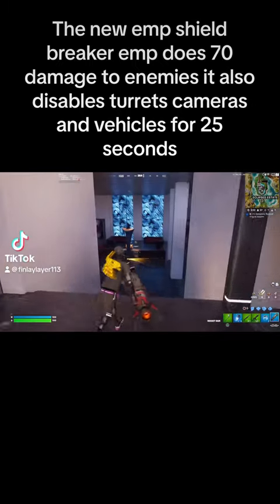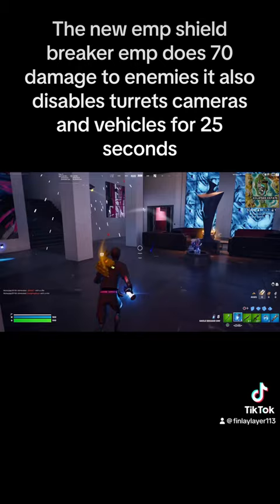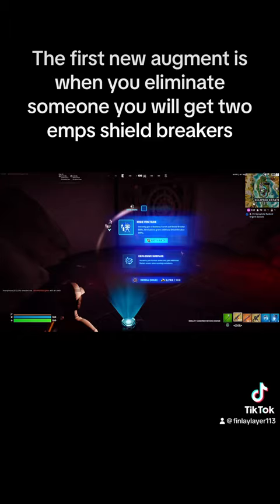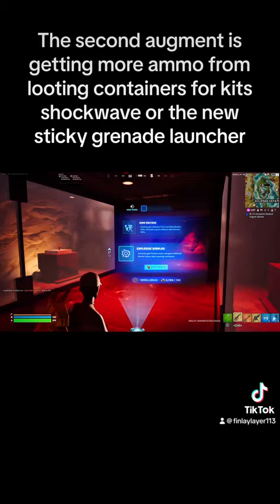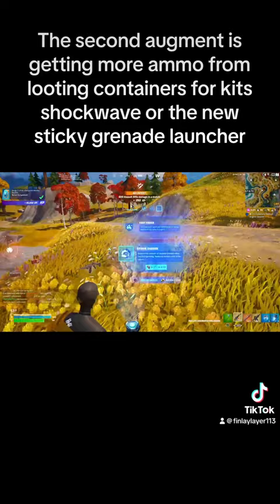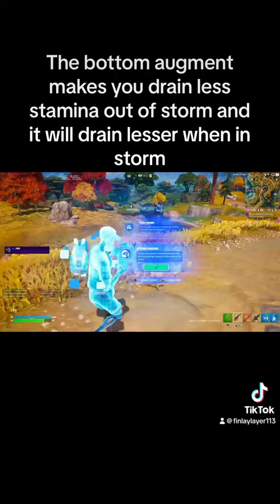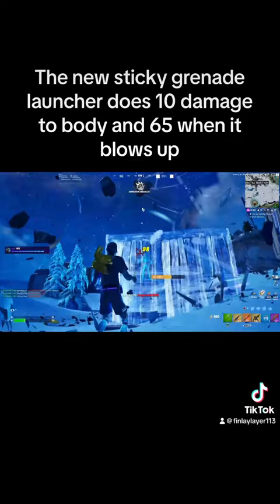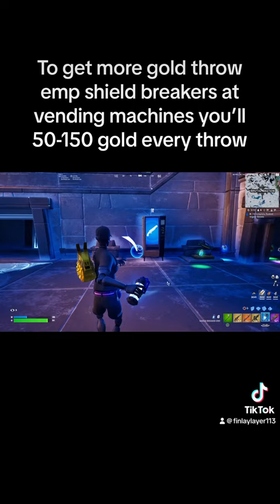Yesterday’s update on fortnite